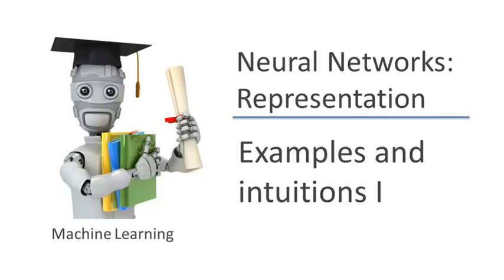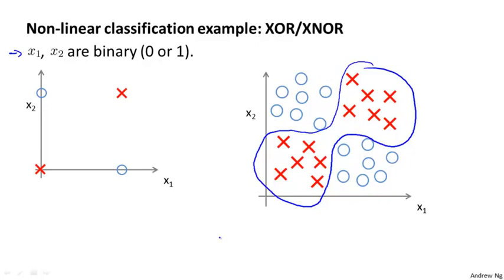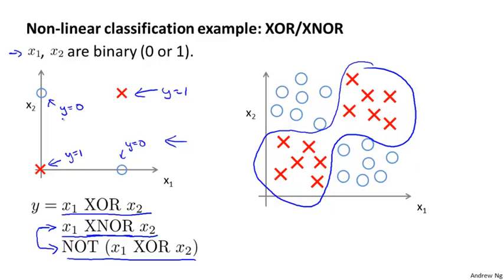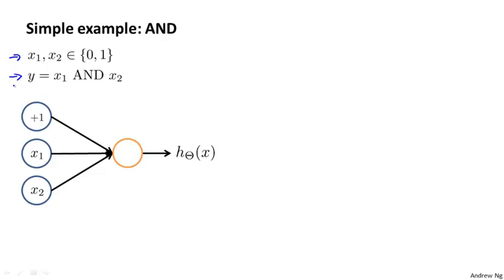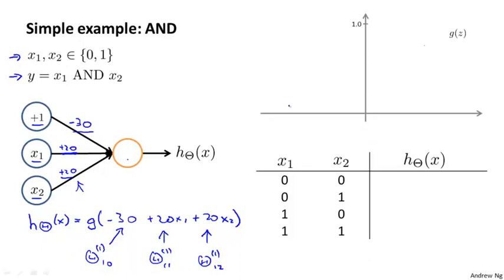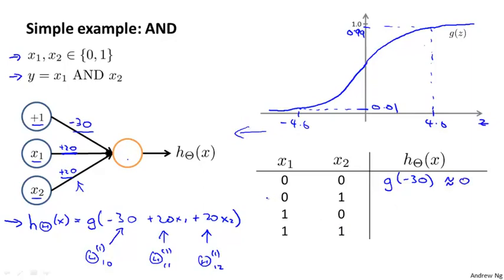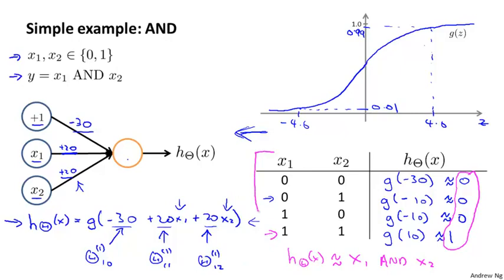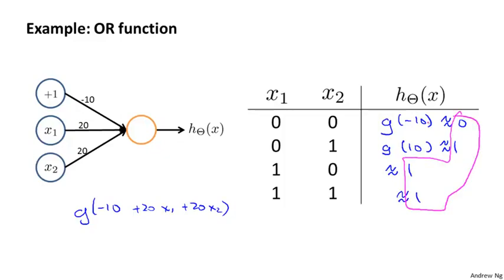Machine Learning by Andrew Ng _ Stanford University# 41 Examples and Intuitions I